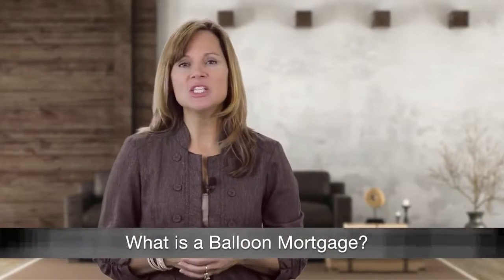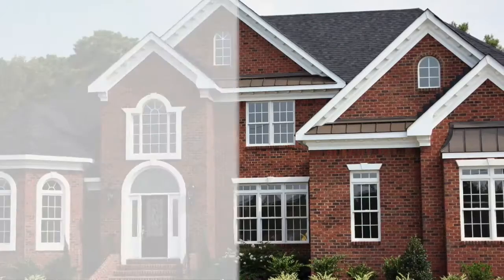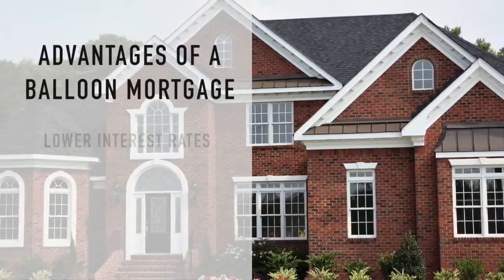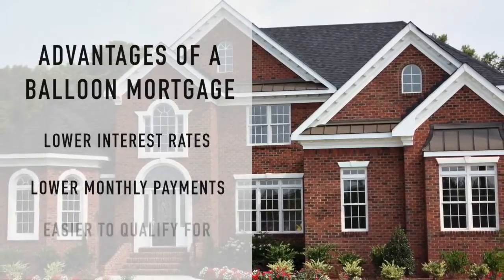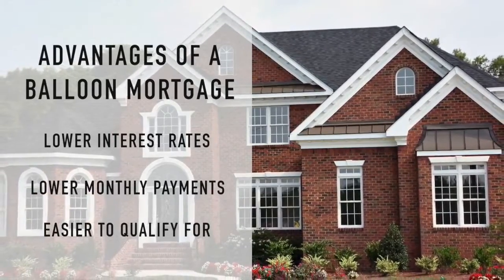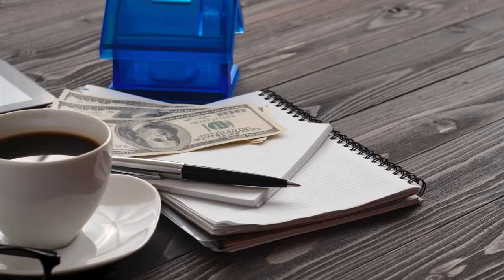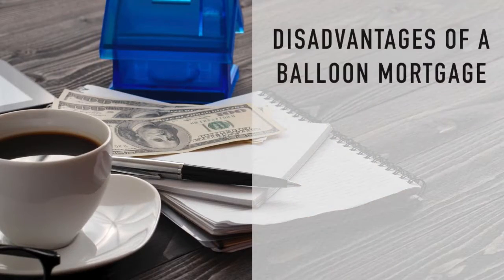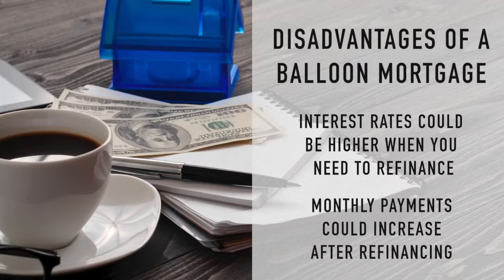What is a Balloon Mortgage